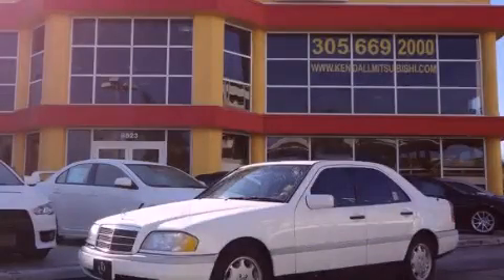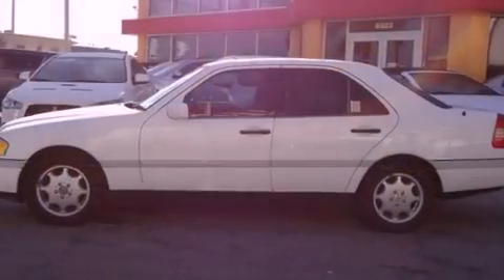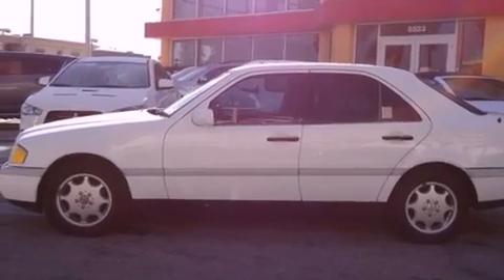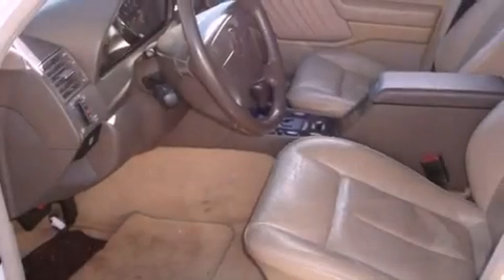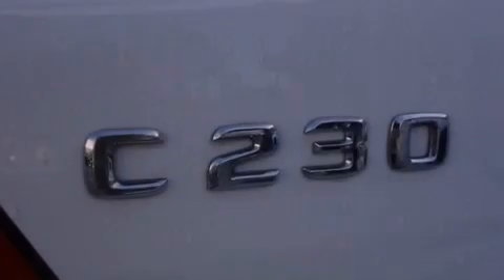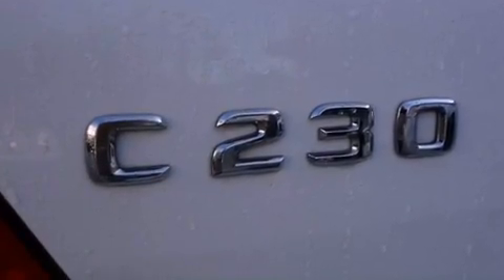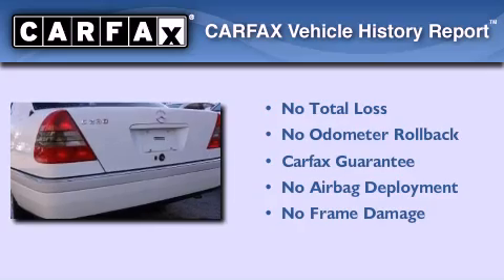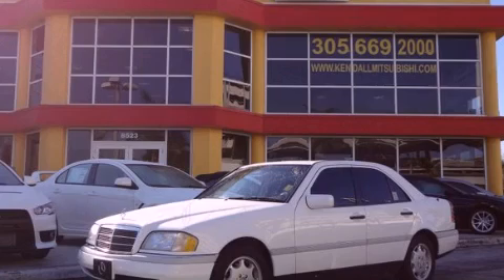1997 MERCEDES-BENZ C230 Miami FL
Year : 1997
 Make : MERCEDES-BENZ
 Model : C230
 Engine : dohc in-line 4
 Trans . : automatic
 Exterior : white
 Miles : 132,545
 Interior : white

 Lehman Mazda

 1997 MERCEDES-BENZ C230 Miami FL